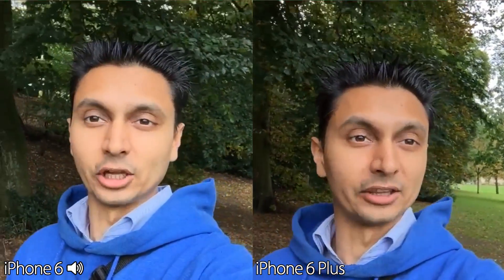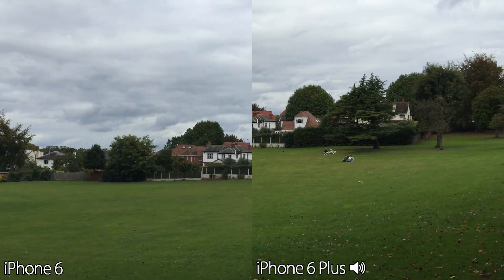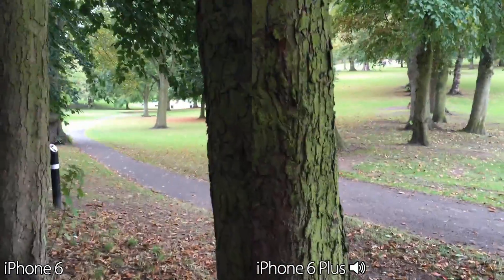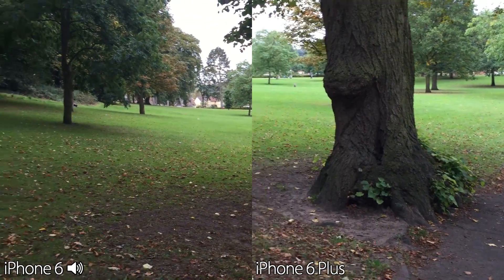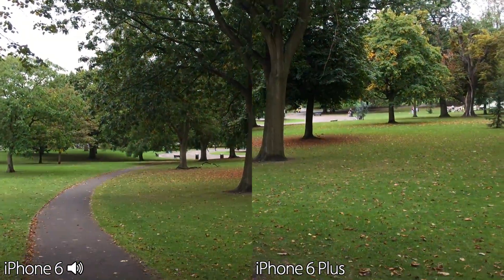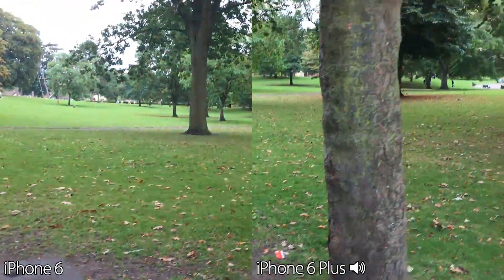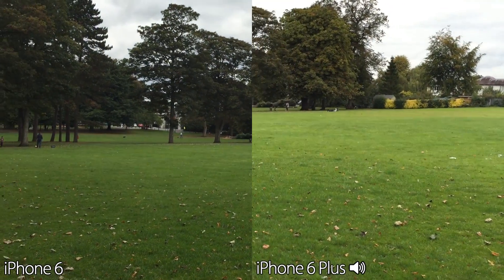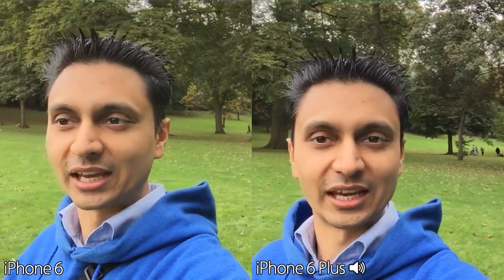iPhone 6 vs iPhone 6 Plus Camera Comparison OIS vs DIS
iPhone 6 vs 6 Plus Camera Optical Image Stabilization (OIS) vs Digital Image Stabilization (DIS) Comparison